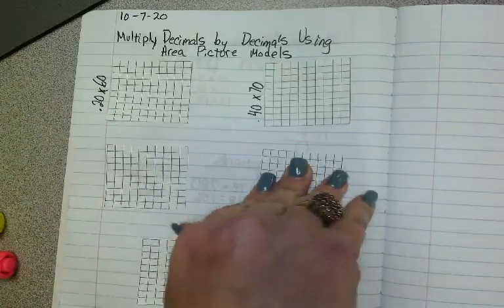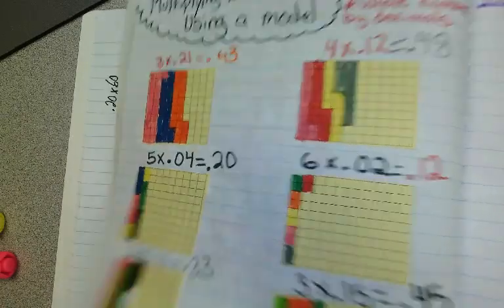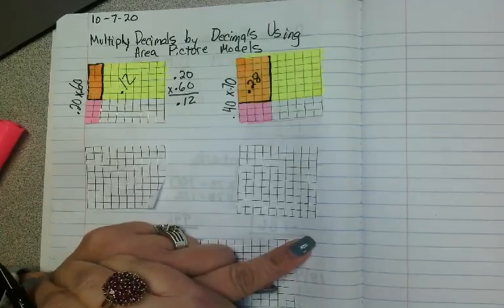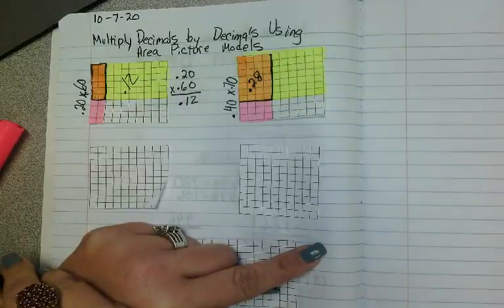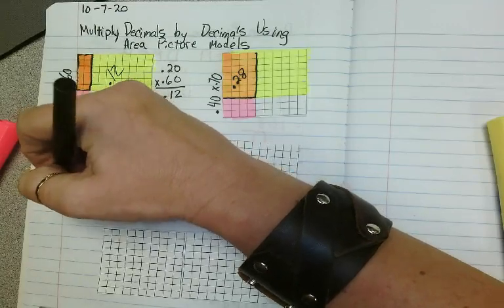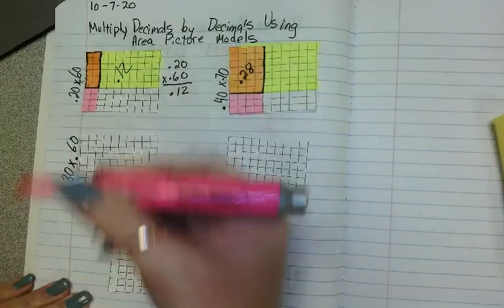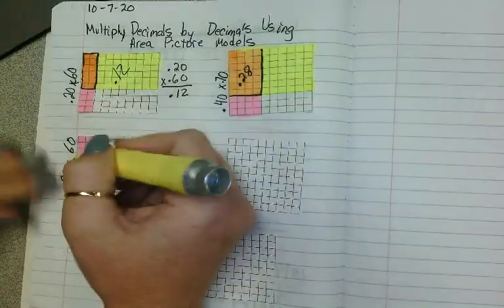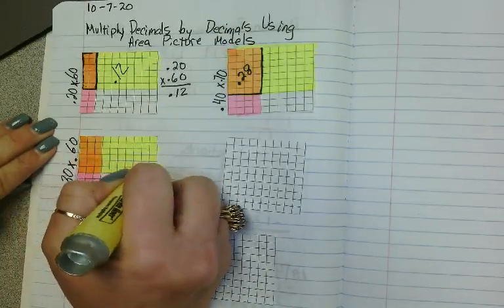Multiplying Decimals by Decimals using base-10 models